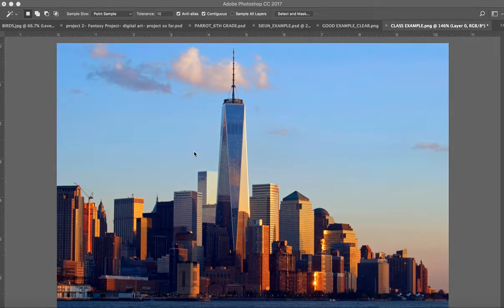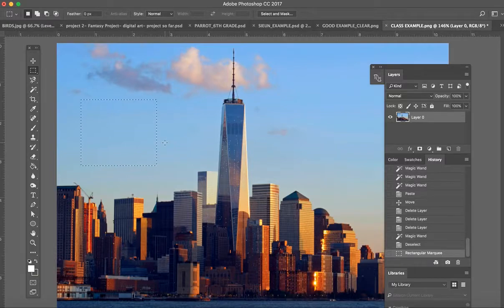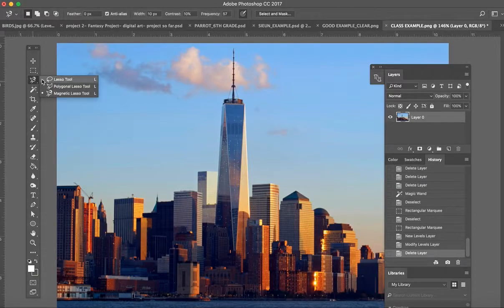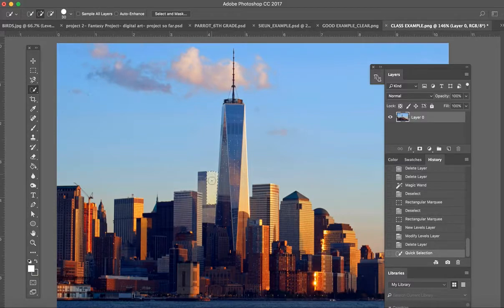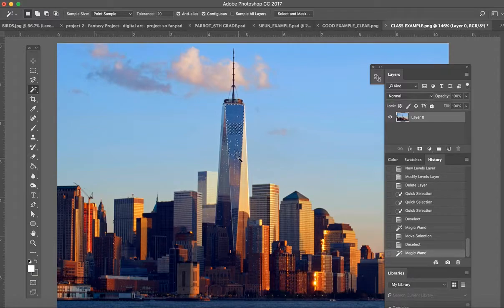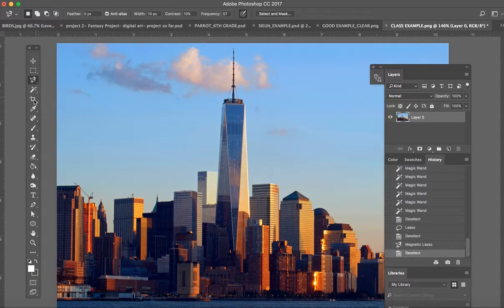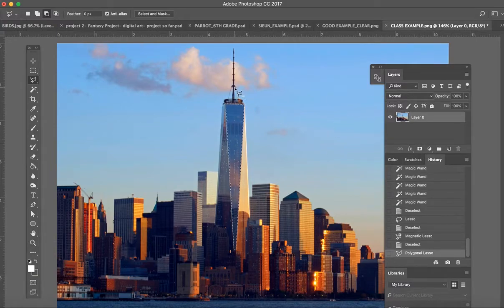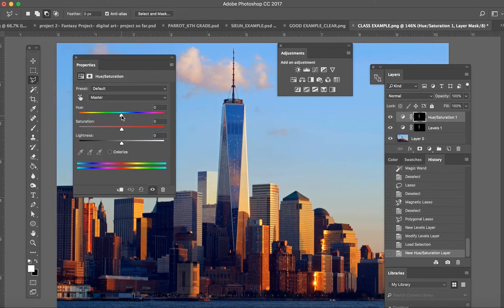SCREENCAST 1 SELECTION TOOLS